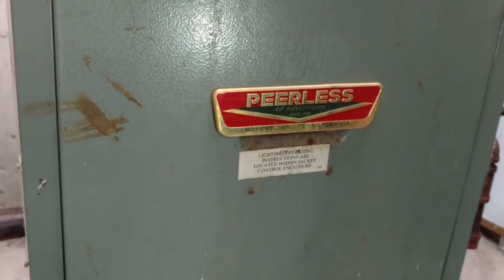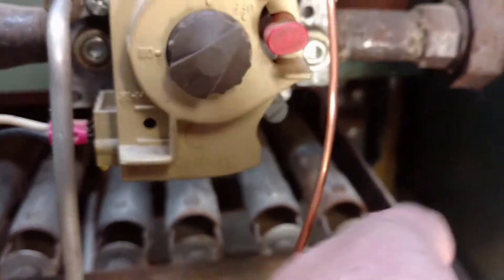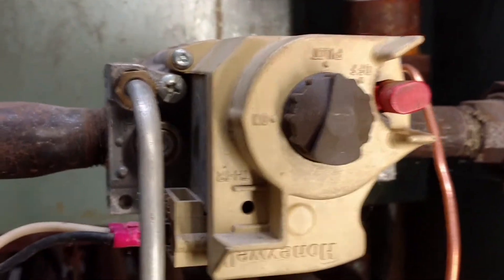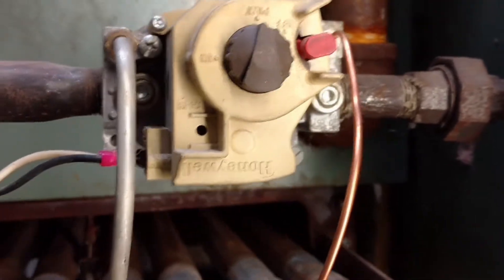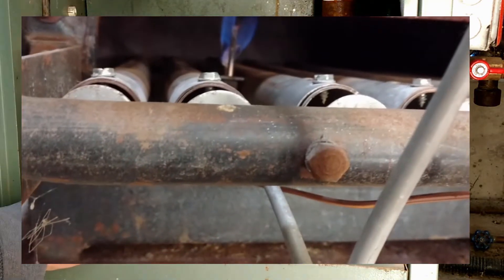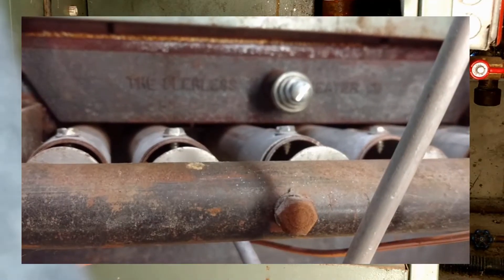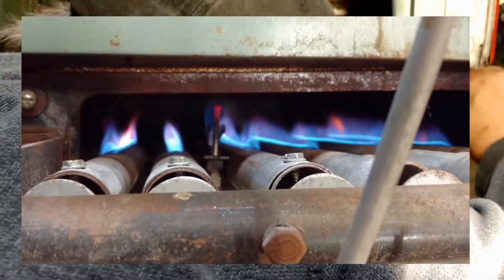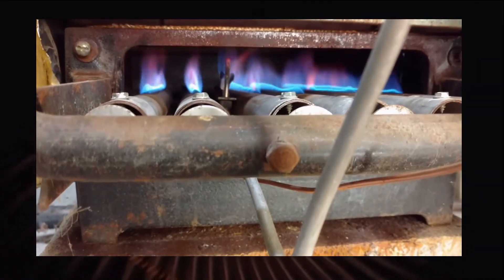Lighting an Old Peerless Boiler for Winter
My annual boiler lighting ritual, on full display. This is a Peerless natural gas boiler, model MMW-85, circa 1989. These boilers are built to last , and without fancy electronics, it has fewer problem points. Of course, the efficiency may not be 85-90% but the cost of a new boiler would be crazy expensive and would likely die within ten years. In over thirty years, I've only had to replace the pump last year and the thermocouple (three times in the past six years, see my video about that).
Note: This video covers somewhat technical subjects that may be unfamiliar to some. Do not attempt to follow the instructions unless you know what you are doing. Call a licensed plumber or gas fitter to service your furnace periodically.